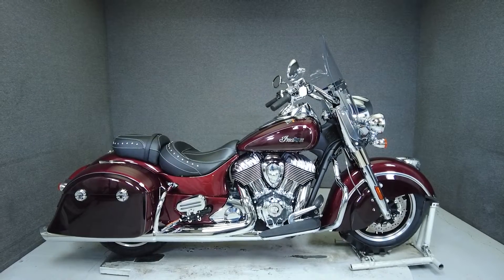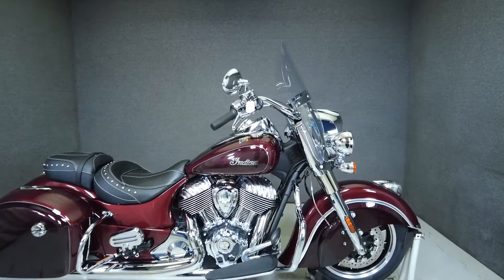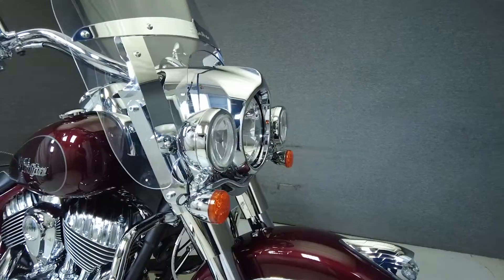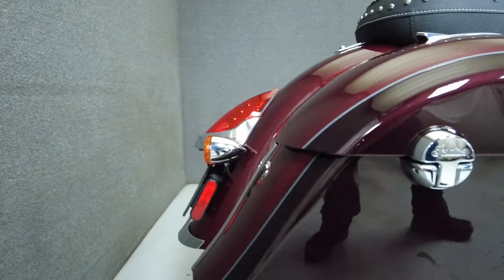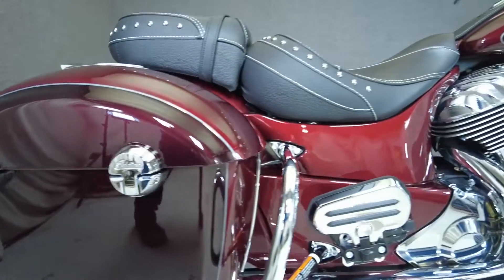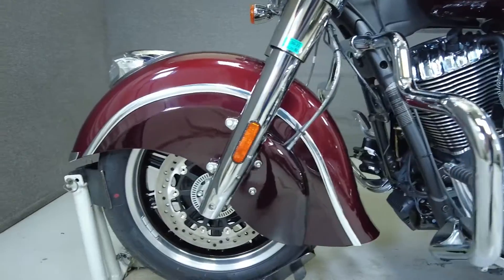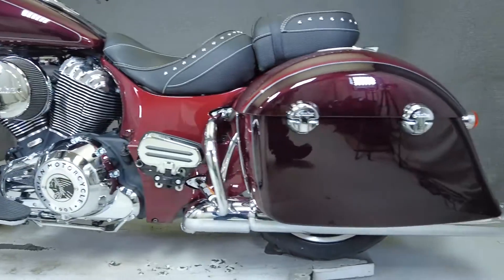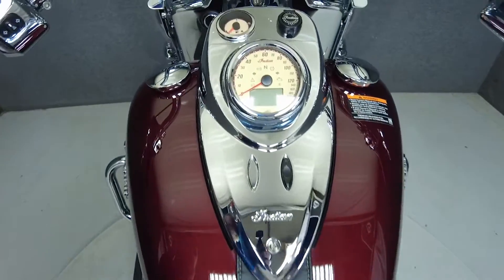2022 INDIAN SPRINGFIELD W/ABS - National Powersports Distributors